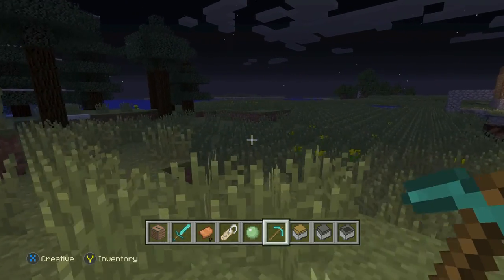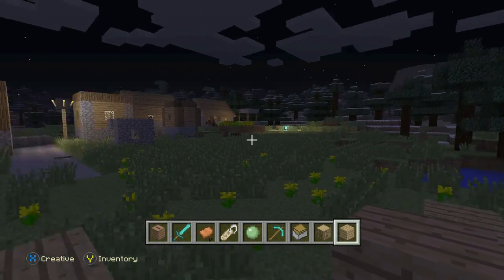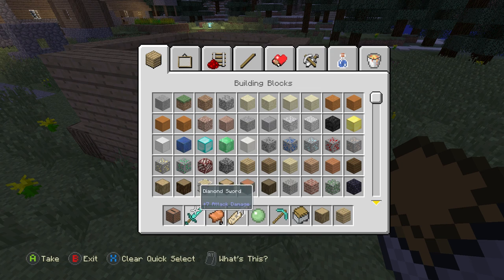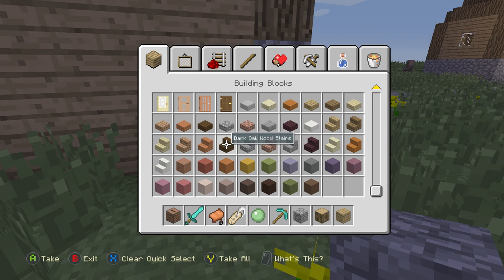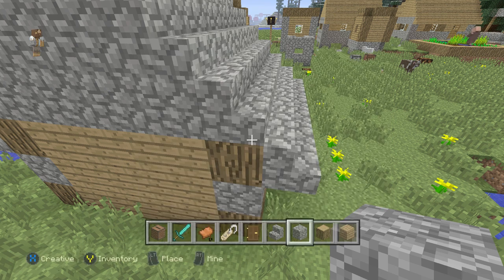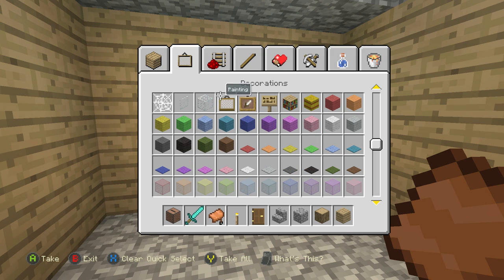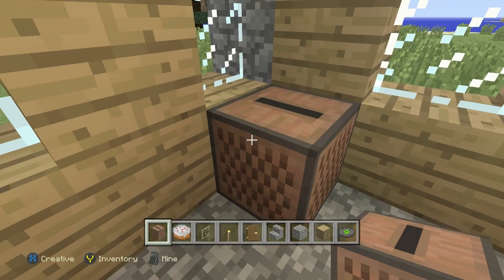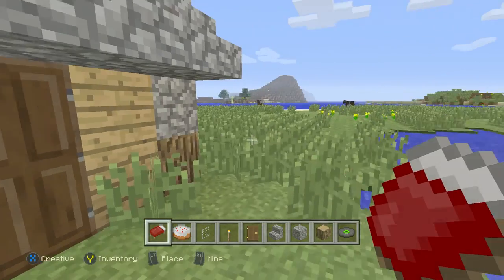How To Build The Perfect Small House In Minecraft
This is my first ever youtube video, and I hope you all lean something cool from this Minecraft tutorial!